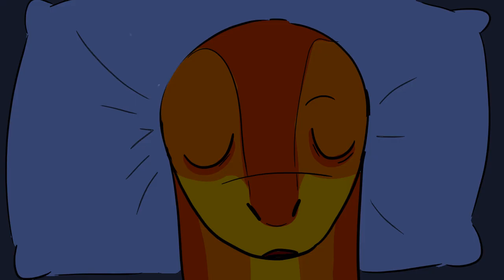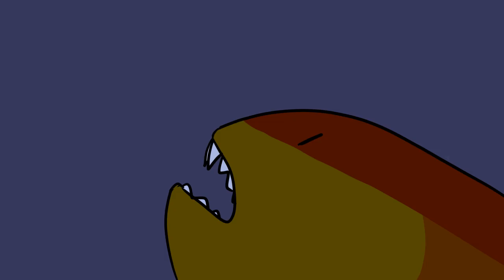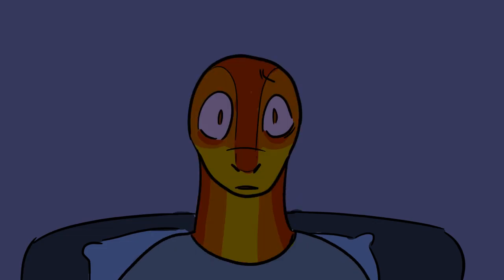The Woods oc pmv/animation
Have another video coming out soon bc i finished it a week ago but decided i wanted to do this one first. Until then you can see more of at least one of these characters

(Relevant) Characters: Cedar (Iguana, he/him, teens/late 30s (depending which part you're on)), Nigel (Corn snake, he/him, teens/late 30s), Gar (Leonberger, he/him, teens) and currently unnamed cat (she/her, teens)

Cedar's playlist Timeline ends at mcgreggor. the rest is unsorted.

Nigel's playlist Timeline ends at savior of the skies